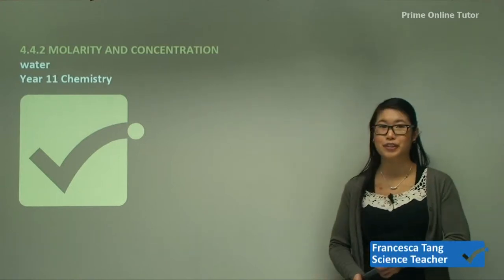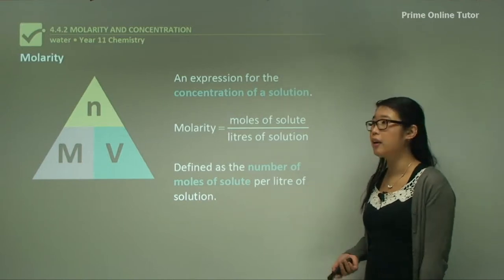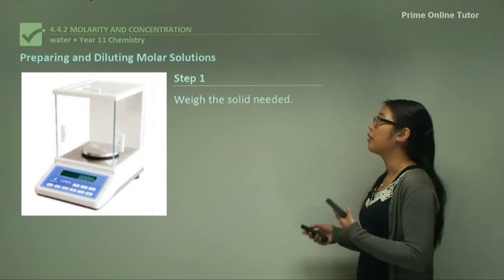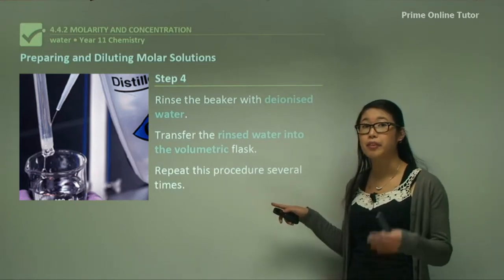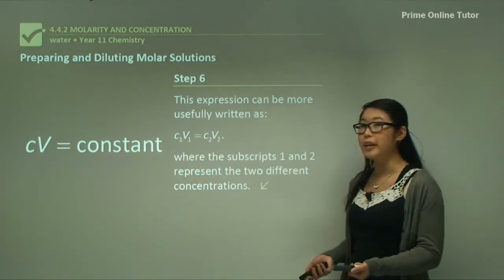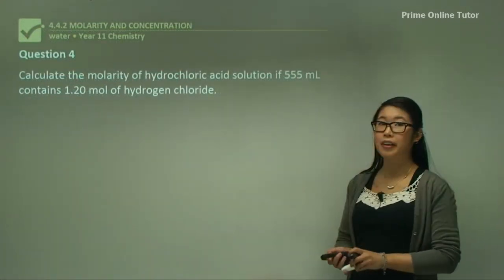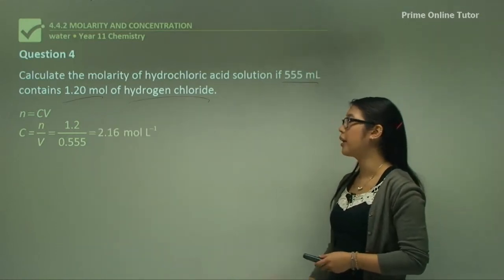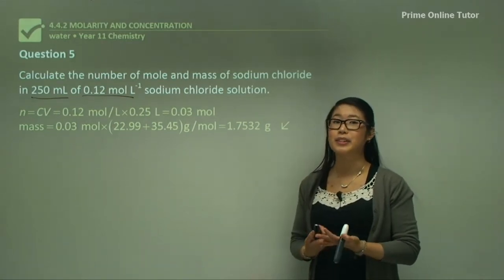√ Expressing Concentration in Terms of Molarity Explained with Fair Examples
The concentration of a solution is usually expressed as the amount of solute dissolved in a given amount of solution. Molarity is an expression for the concentration of a solution and defined as the number of moles of solute per litre of solution.
In chemistry, moles per litre is the most frequently used method of expressing concentration. This is because the measurement of a definite volume of a solution of known concentration makes it possible to calculate the number of moles of solute present in the solution.
To calculate the number of grams that would be weighed out to prepare 1.2 L of a 0.2 M solution of AgNO3, multiply the number of moles by the molar mass of AgNO3.
Preparing and Diluting Molar Solutions
The preparation of a solution containing a solid solute:
1. Weigh the solid needed. To do this the mass of solid needed should firstly be calculated.
2.  Transfer the solid to a beaker and dissolve the solid thoroughly in deionised water using a glass rod
3.  Carefully transfer the solution to a volumetric flask
4  Rinse the beaker with deionised water and transfer the rinsed water into the volumetric flask. Repeat this procedure several times
5.  Add deionised water until the solution reaches its final volume.